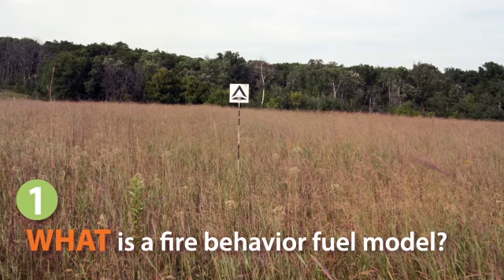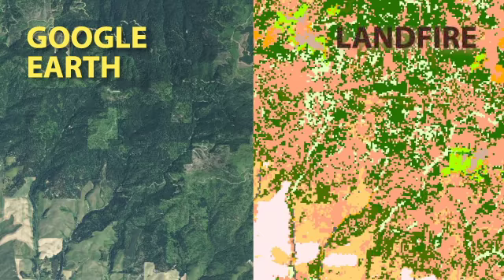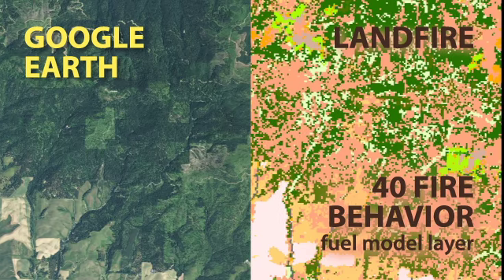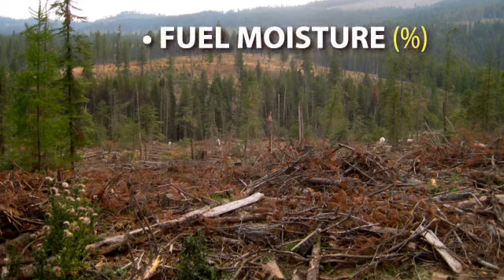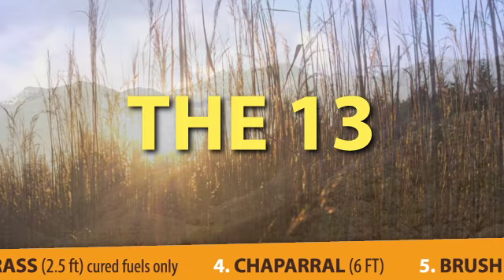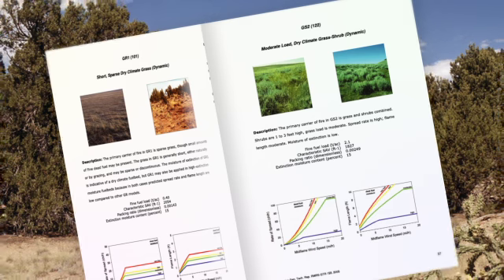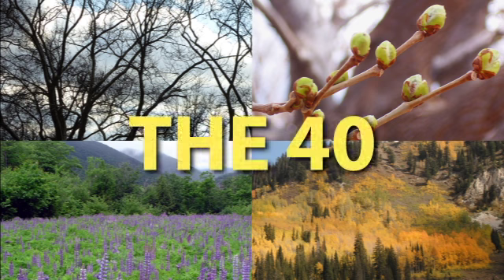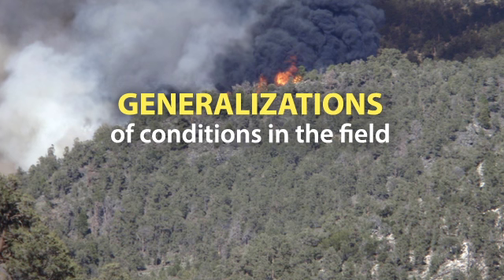Introduction to Fire Behavior Fuel Models